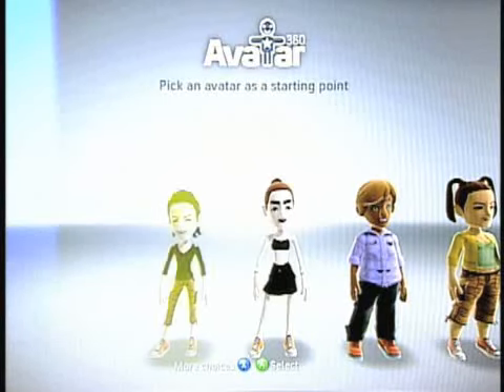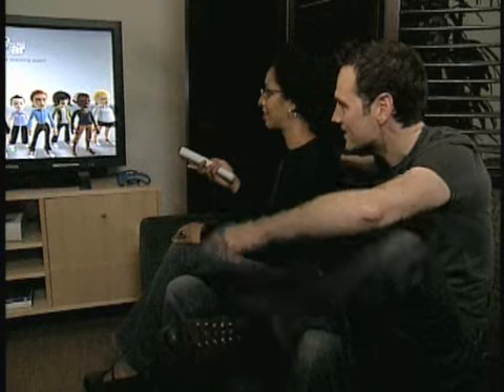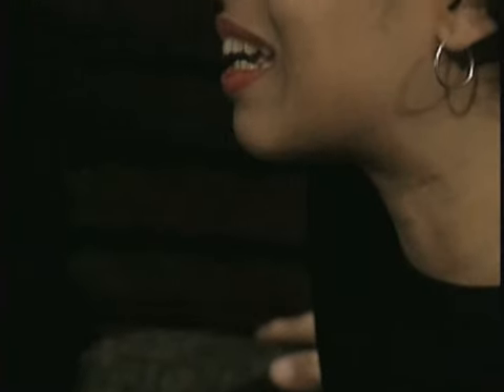Xbox 360 Dashboard and Avatar